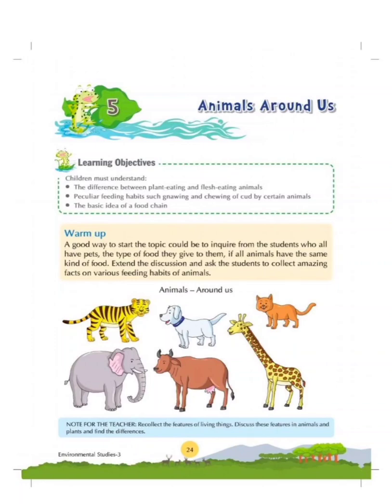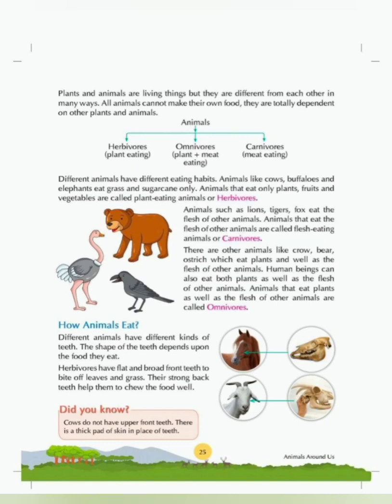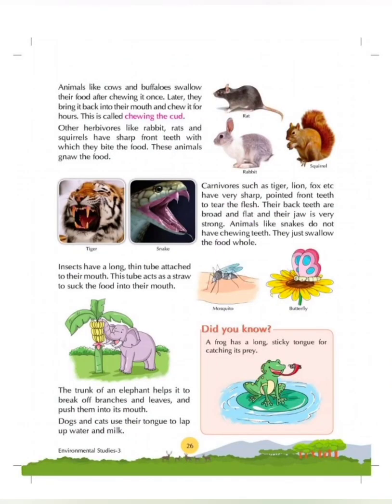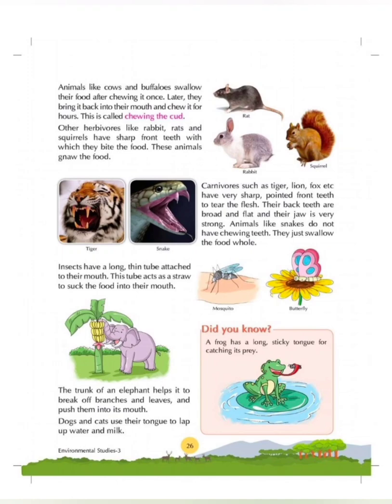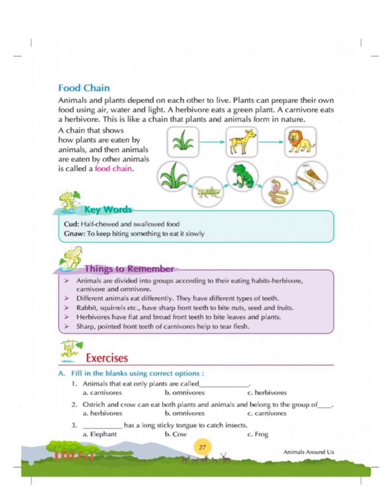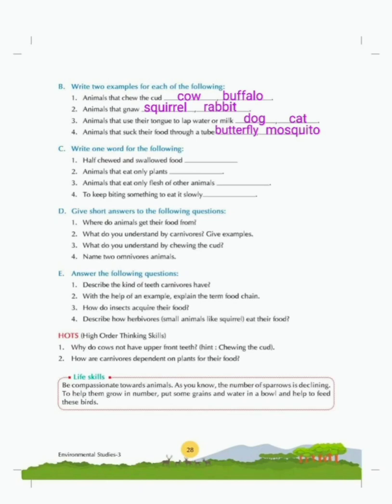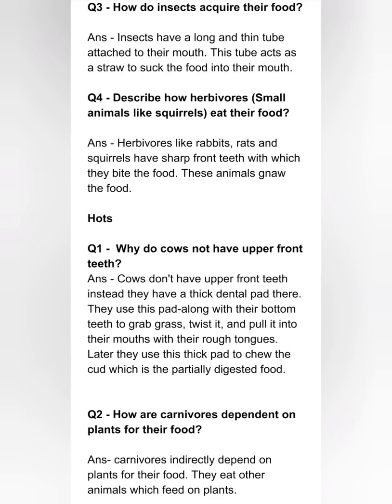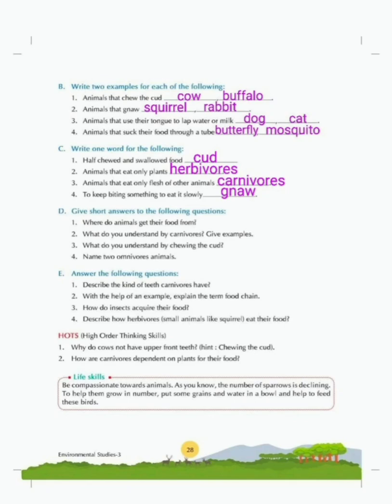Animals Around Us | EVS Chapter 5 | Class 3 | APS | Full Explanation |Question Answer| Mrs Sangeeta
This video contains English captions. If you are watching the video on your phone turn the captions on/off by pressing the CC button, available on the top right corner of your screen.